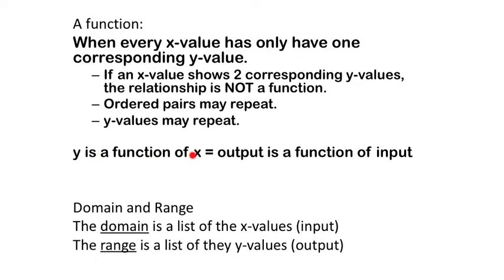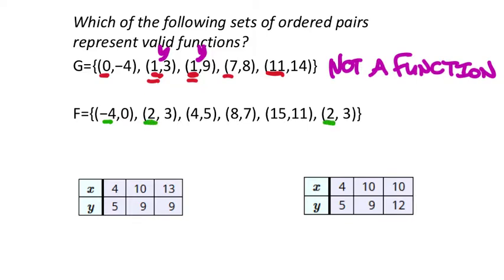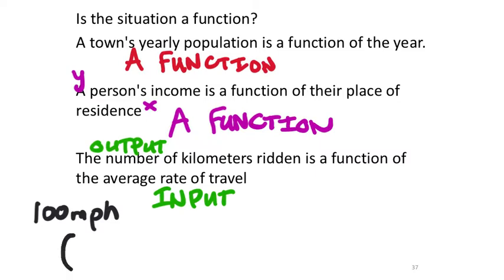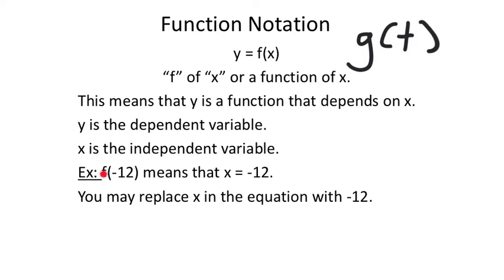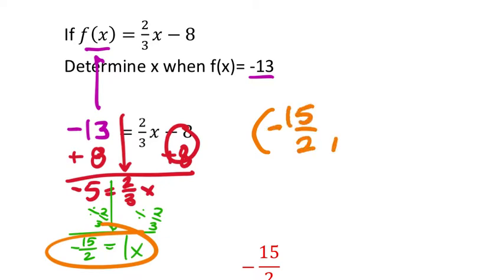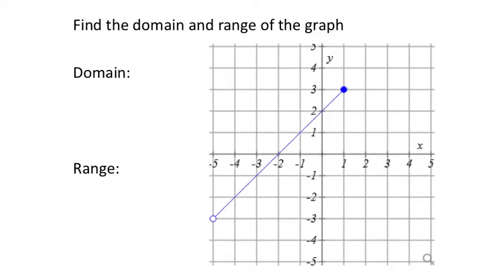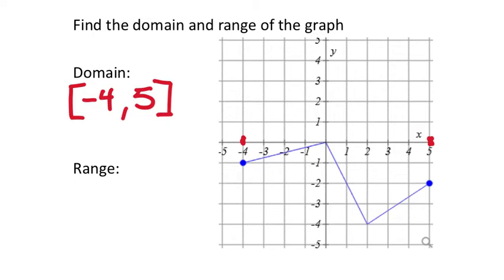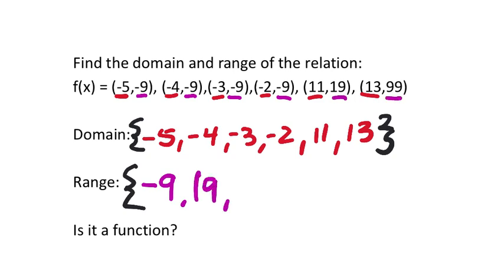Introduction to Functions (MATH 1010 Unit 1 Lesson 2)